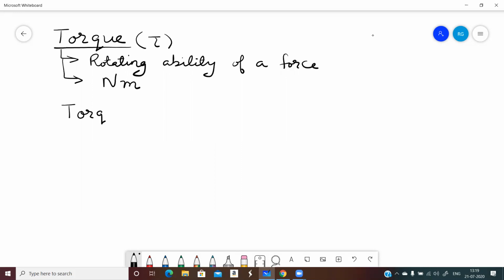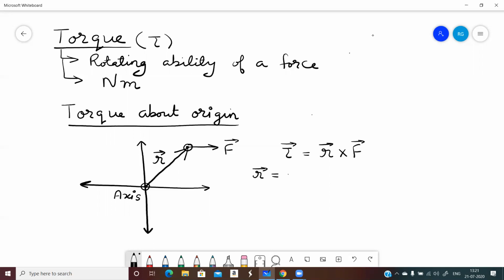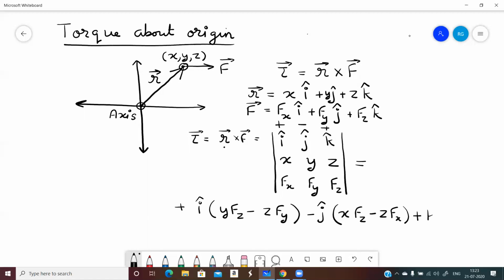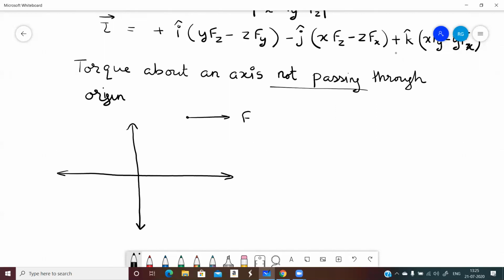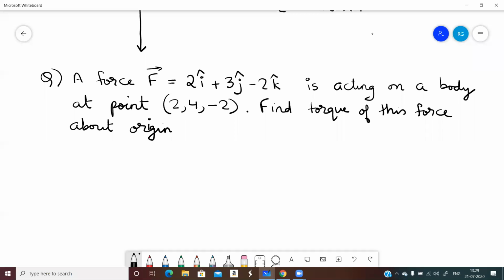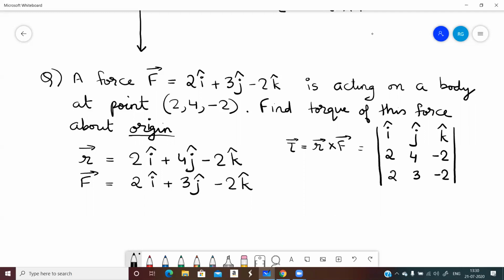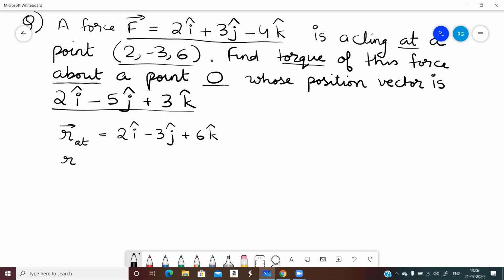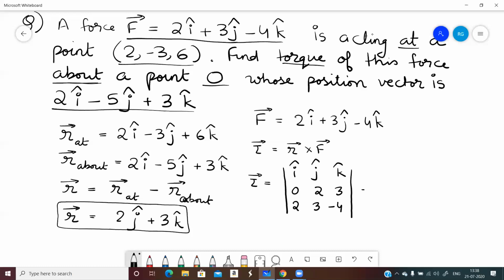Basics of Torque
• NEET Aspirants
• JEE Aspirants

doubtsolving Torque as cross product